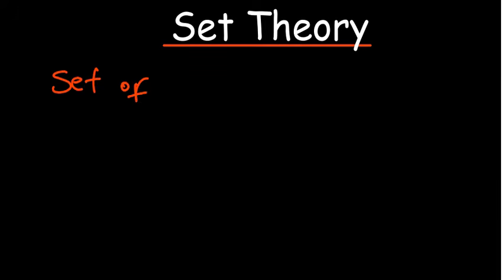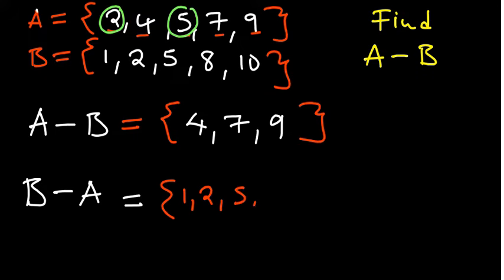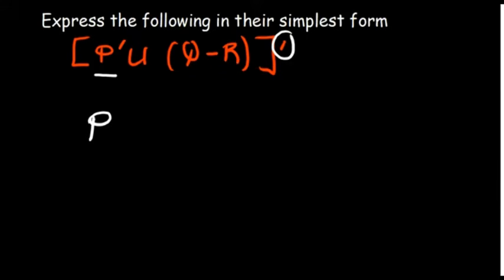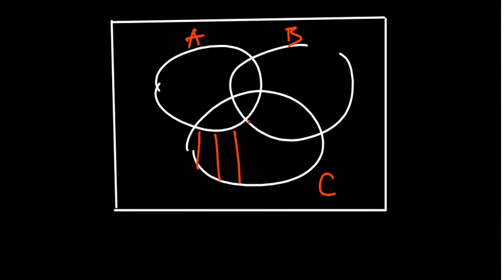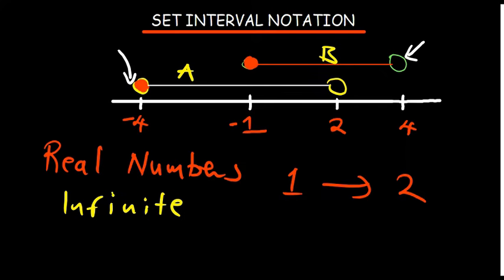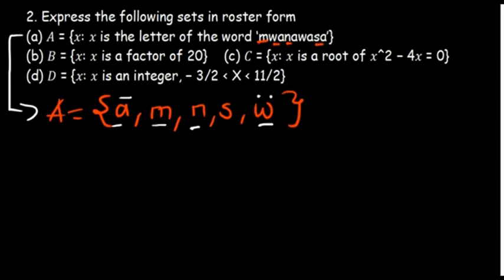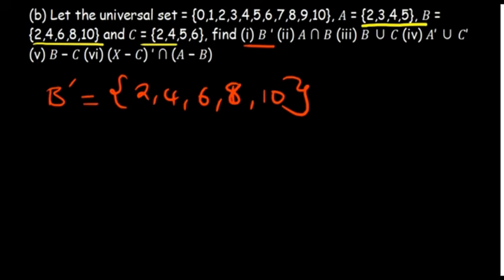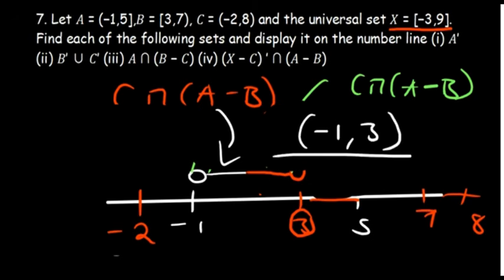Set Theory - All you need to know (Old Version)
In this video we cover Set Theory as a full topic including All you need to know.

Watch this video to understand the concepts behind set theory that includes notations, laws, sketching, interval notation and more.